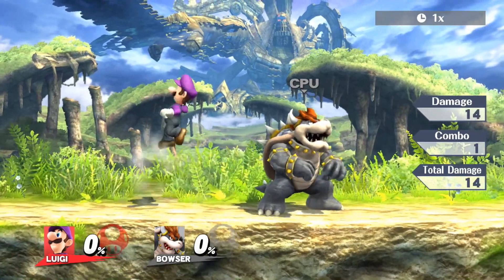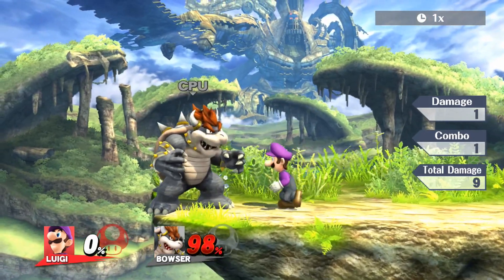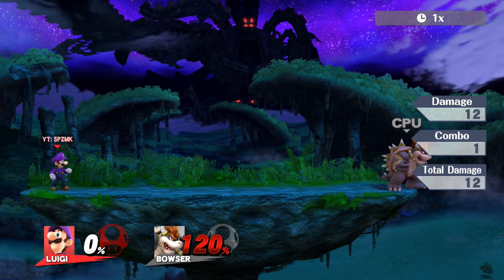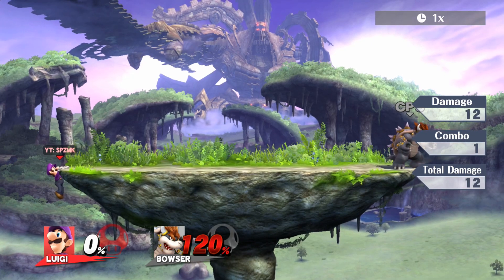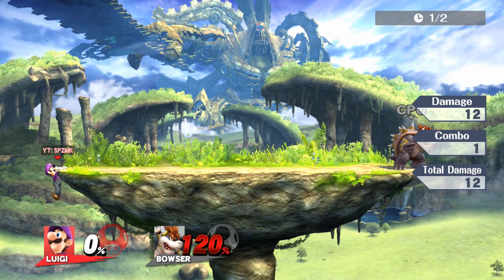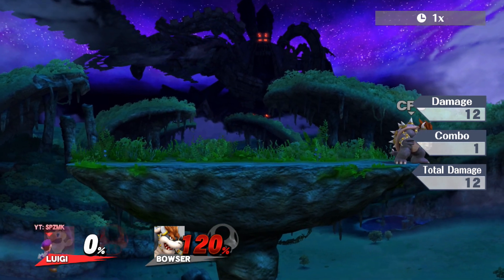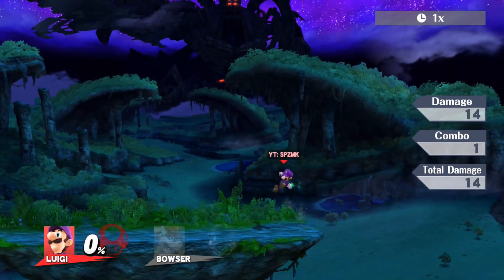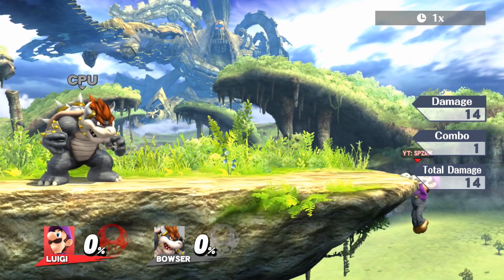LUIGI FAST UP B RECOVERY - SUPER SMASH BROS WII U / 3DS - TUTORIAL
- IN THIS VIDEO I WILL SHOW YALL HOW TO DO LUIGI'S FAST UP B RECOVERY MOVE!